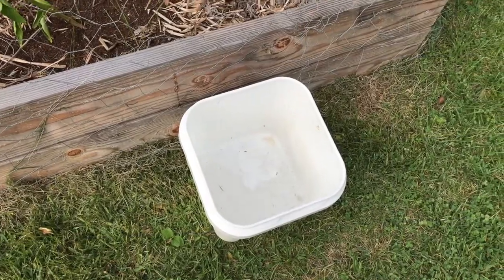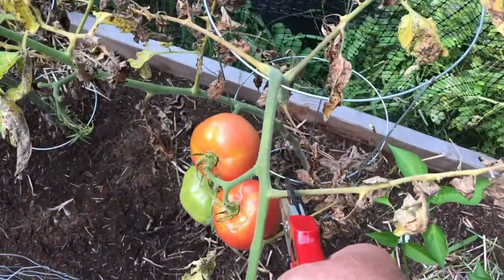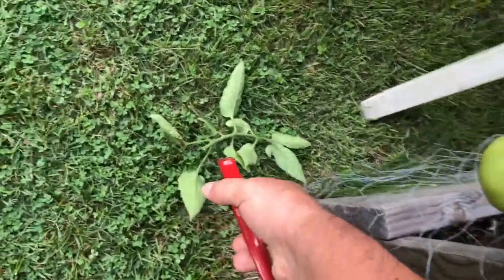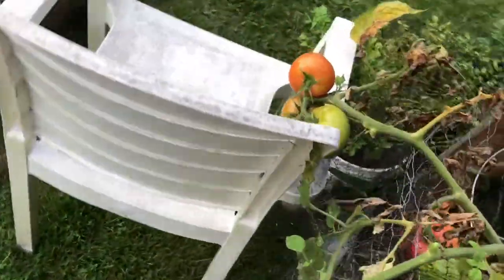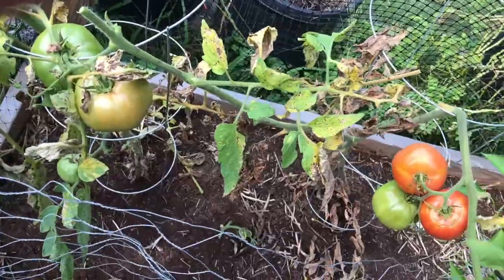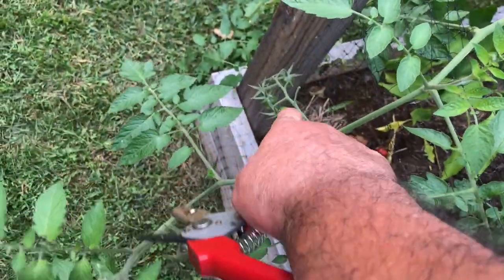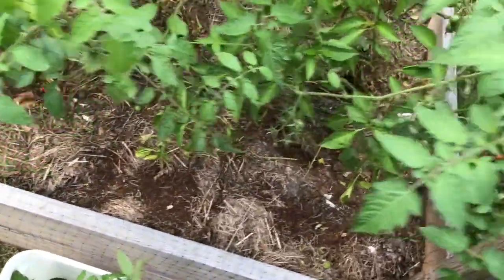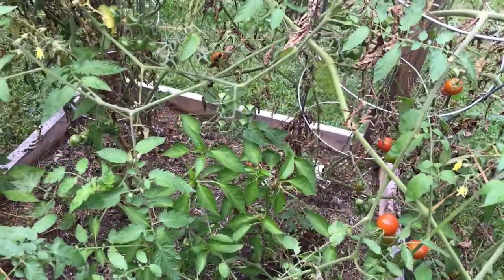How to Force-Ripen Green Tomatoes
The tomato vines are full of green tomatoes and I need to do something to help them ripen QUICKLY!

Trimming any extra branches will help to ripen green tomatoes because the plant will not waste sending energy to areas where there are no tomatoes.